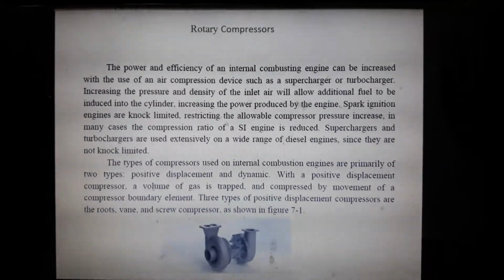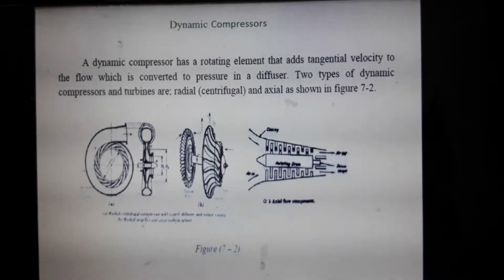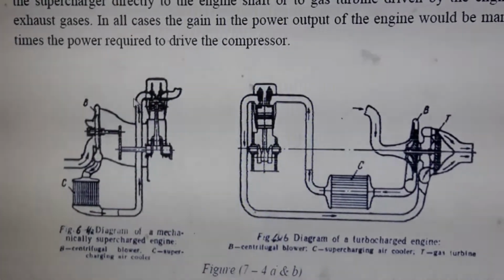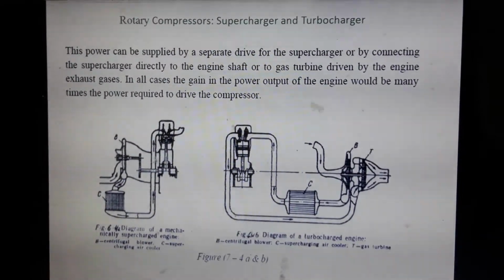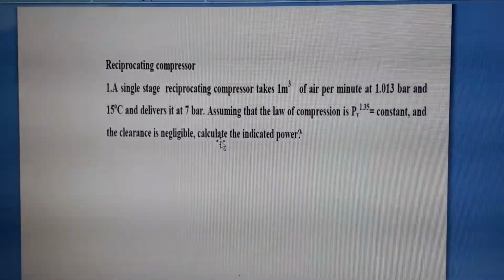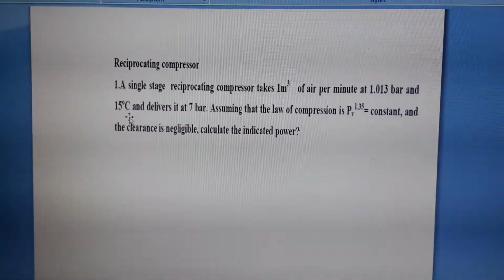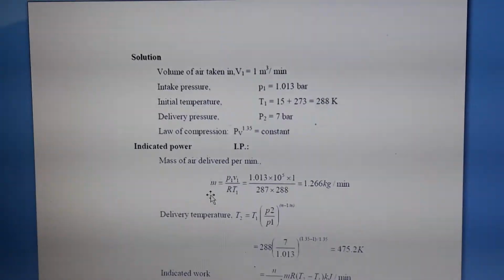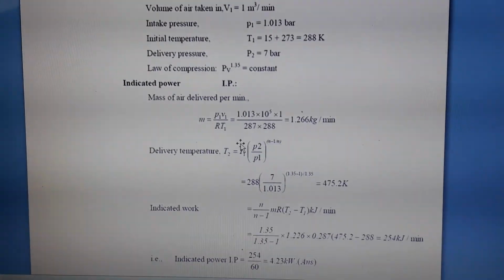air compressors lecture session 4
rotary compressor,dynamic compressor